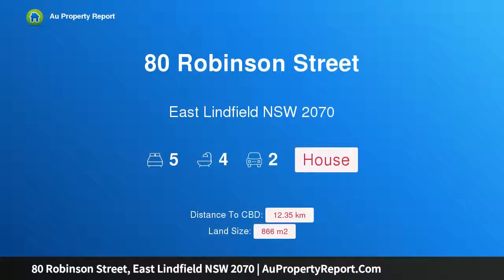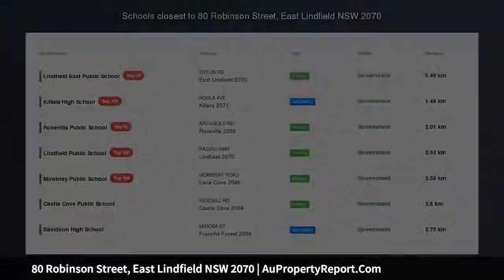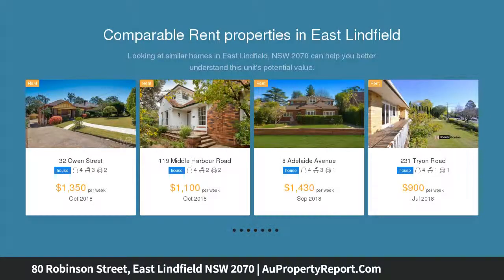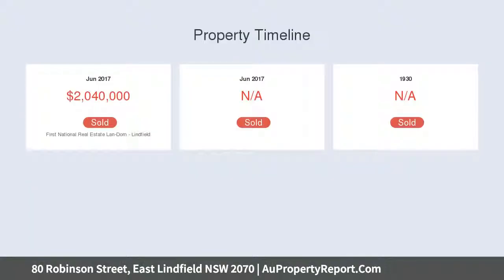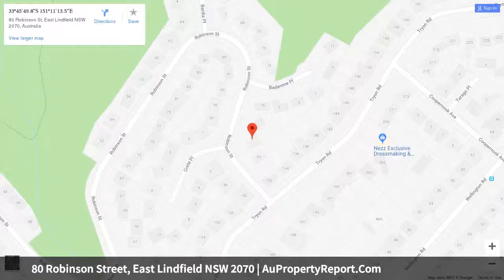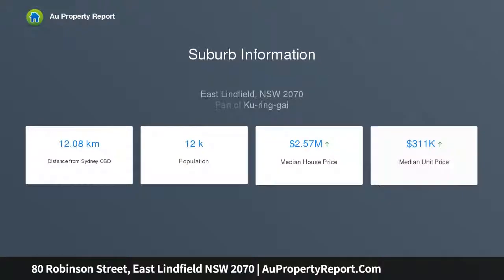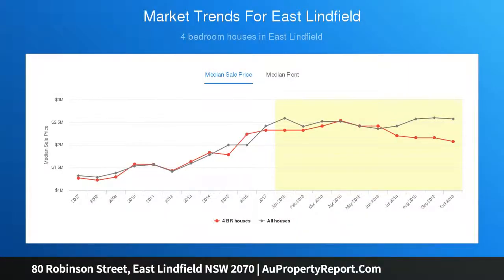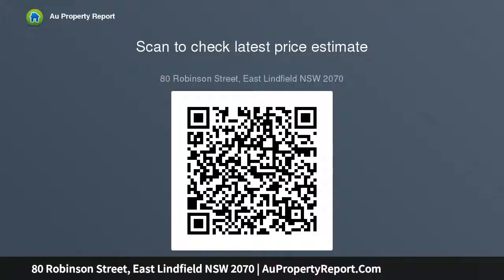80 Robinson Street, East Lindfield NSW 2070 | AuPropertyReport.Com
80 Robinson Street, East Lindfield NSW 2070
Property Type: house
Bedrooms: 5
Bathrooms: 5
Car Space: 2
Prestige brand new entertainer in a stunning setting